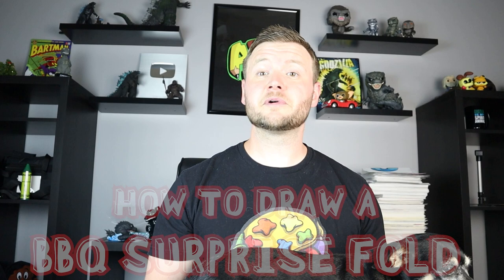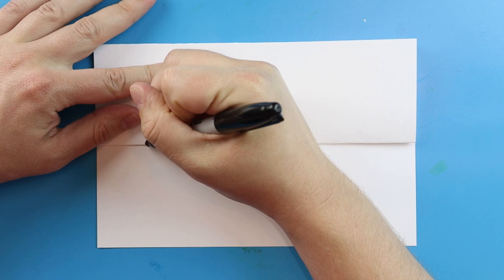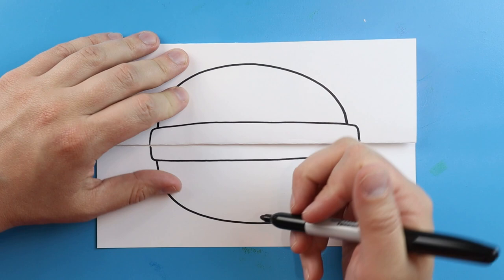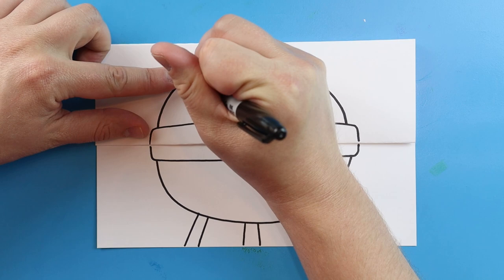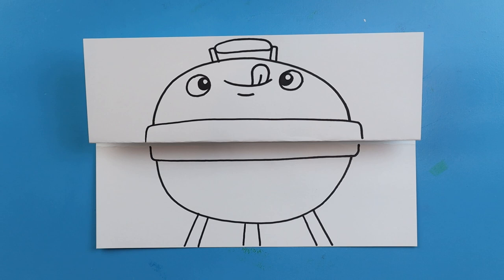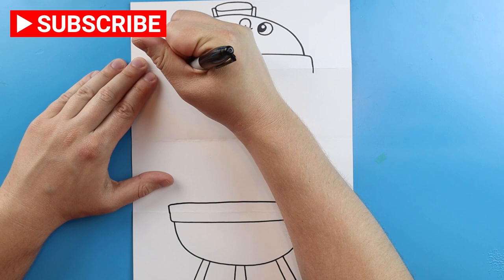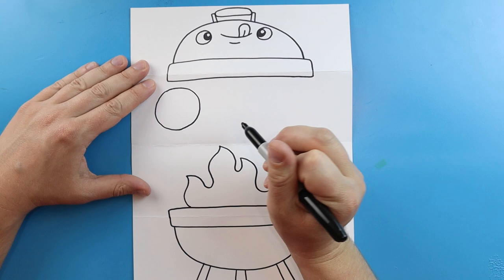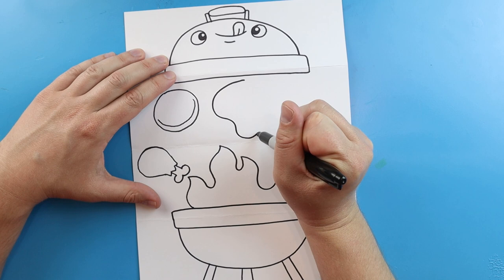How to Draw a BBQ SURPRISE FOLD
Step by step video on how to draw a BBQ SURPRISE FOLD!!!